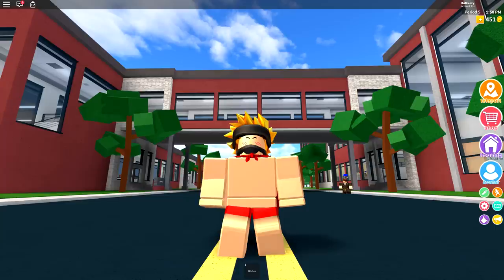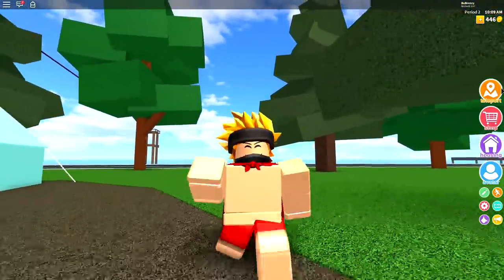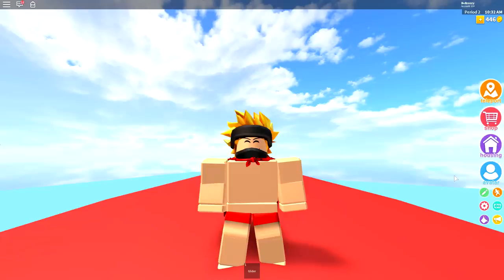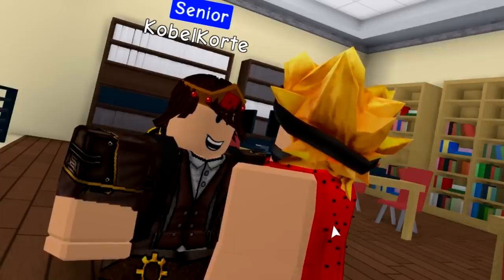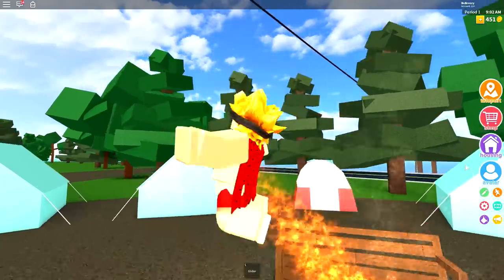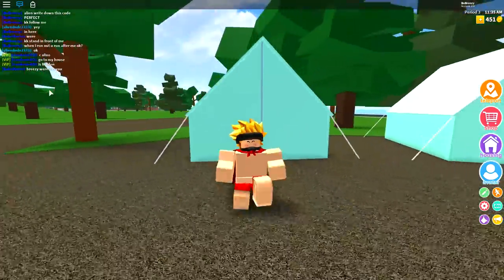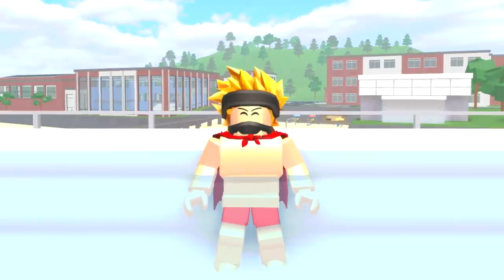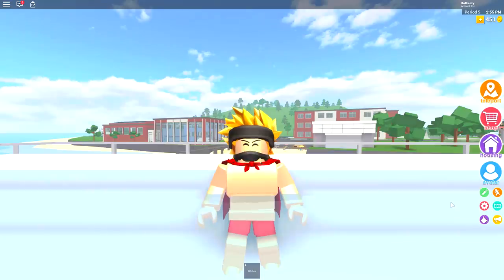TOP 5 SECRET PLACES IN ROBLOXIAN HIGHSCOOL!!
TOP 5 SECRET HIDING SPOTS IN ROBLOXIAN HIGHSCOOL!!

Today i show you the TOP 5 SECRET HIDING SPOTS  Inside of Robloxian highschool

--Credits--